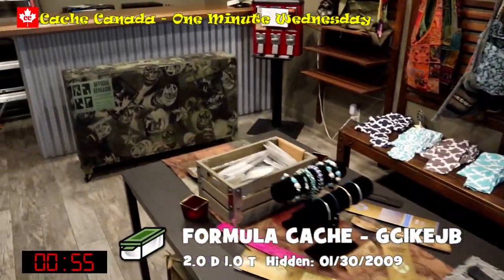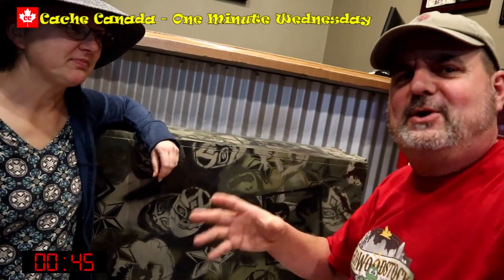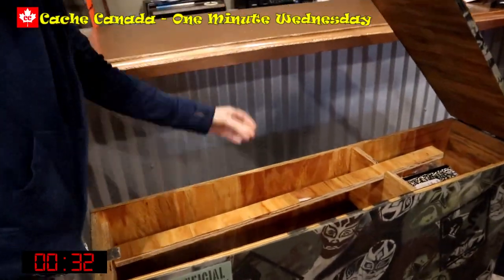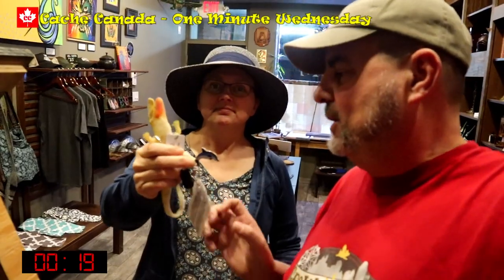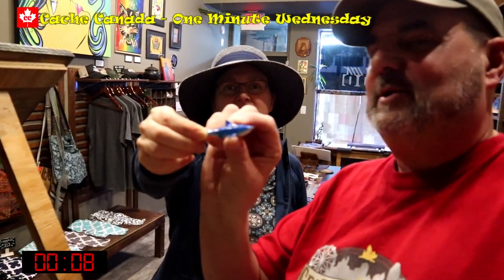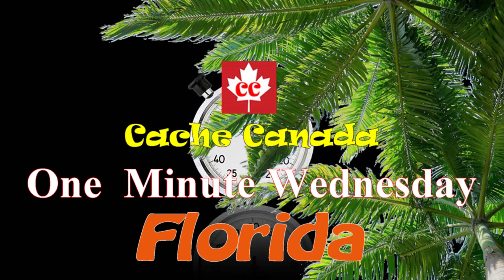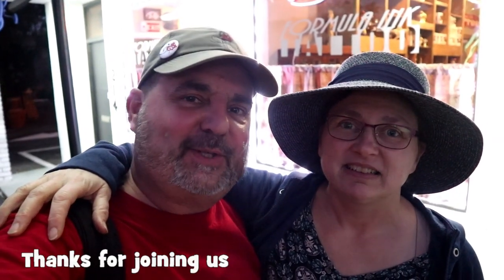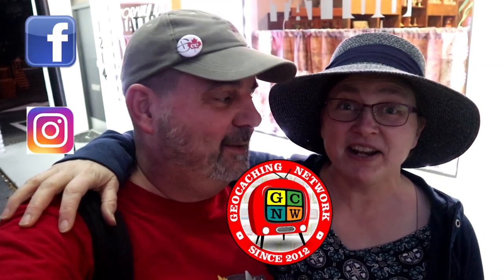geocaching One Minute Wednesday - Formula Cache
A cool Florida TB Hotel cache, known as Formula Cache, for this One Minute Wednesday. And it's a beauty! Gotta love 'em large. Come take a look.